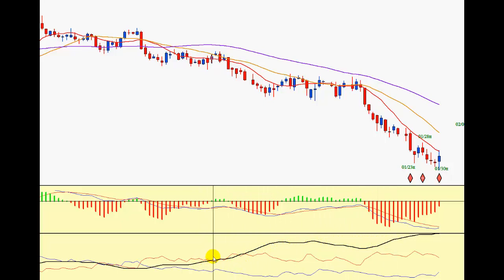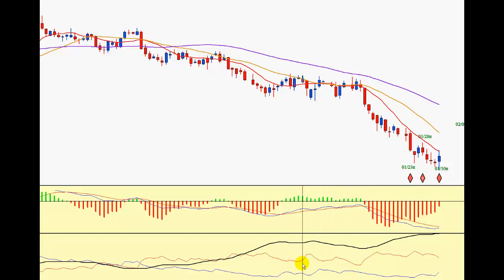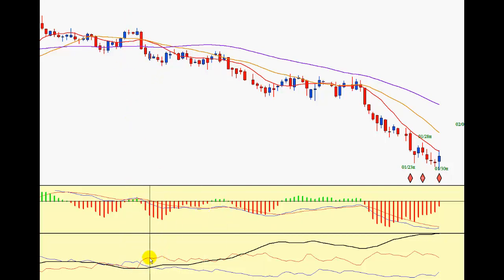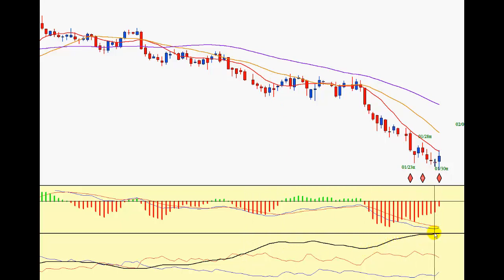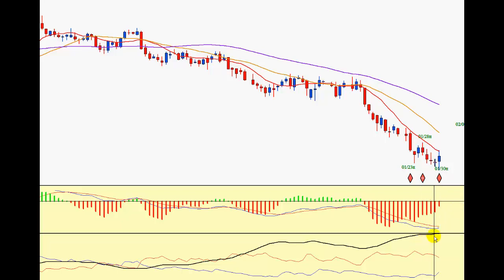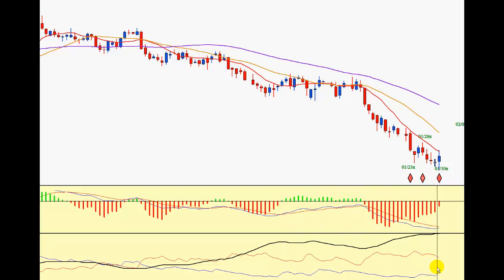Canadian Dollar - ADX and MACD plus FDates turn date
In this video I provide a forecast analysis on the Canadian Dollar futures market. The indicators MACD and ADX are plotted on the chart and demonstrated to support a reversal forecast based on FDates turn dates.